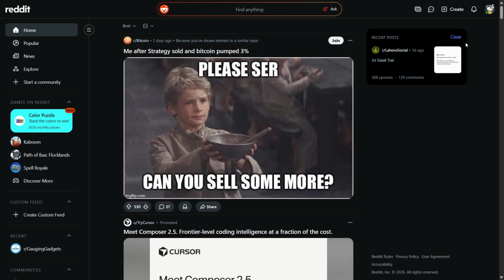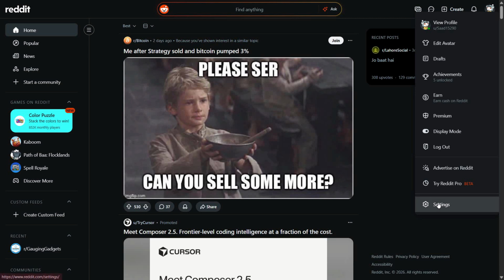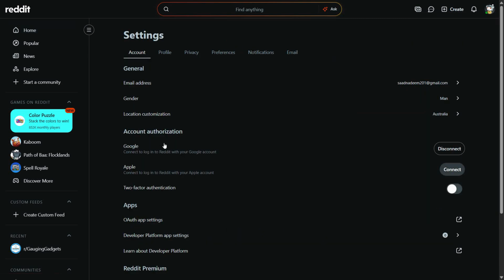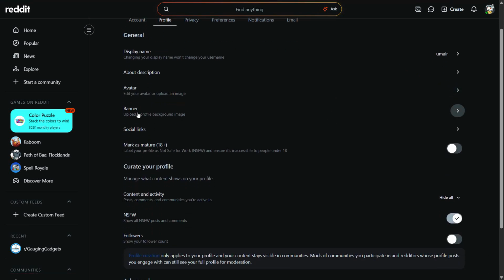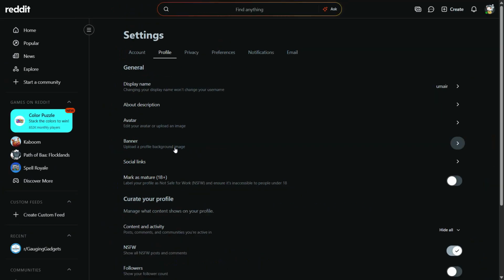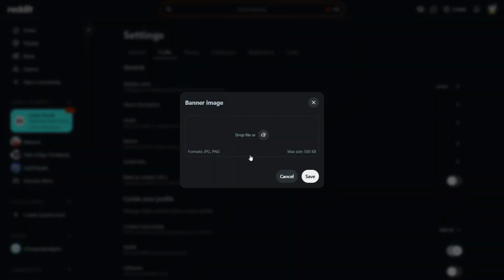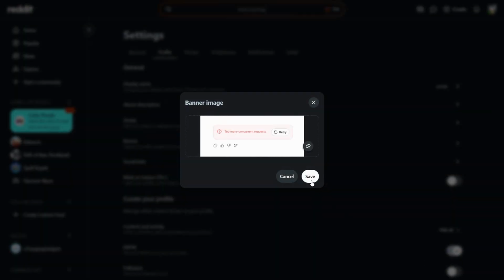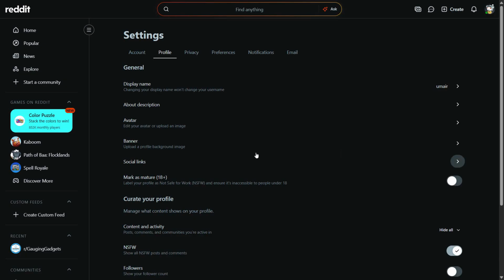How To Change Your Reddit Banner Background (Step By Step Guide)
👉 Learn how to change your Reddit banner background in this easy step-by-step tutorial. Personalize your Reddit profile by uploading a custom banner image and give your profile a fresh new look.

Many people search for:

Change Reddit banner
Reddit banner background
Edit Reddit banner
Reddit profile banner
Upload Reddit banner
Customize Reddit profile
Reddit cover image
Reddit profile settings
Reddit tutorial
Reddit guide

In this video, you'll learn how to upload, replace, and customize your Reddit profile banner on desktop and mobile.

⏱ Timestamps / Chapters

0:00 – Intro
0:18 – Open Reddit Profile
0:48 – Edit Profile Settings
1:28 – Upload Banner Image
2:18 – Save Changes
2:50 – Outro

▶️ How To Delete or Replace Reddit Banner Image
▶️ How To Edit Your Reddit Avatar
▶️ How To Change Your Reddit Display Name
▶️ How To Make Your Reddit Post Private